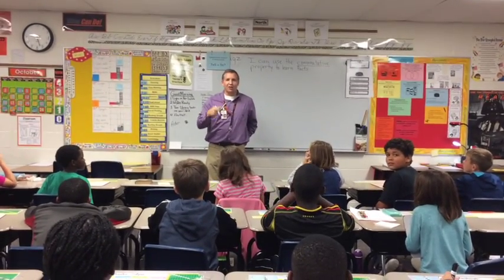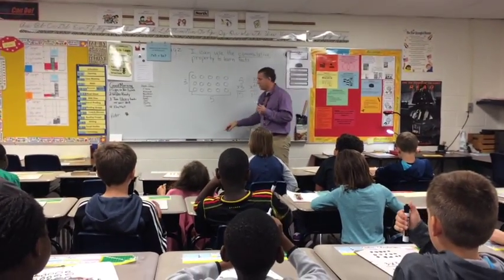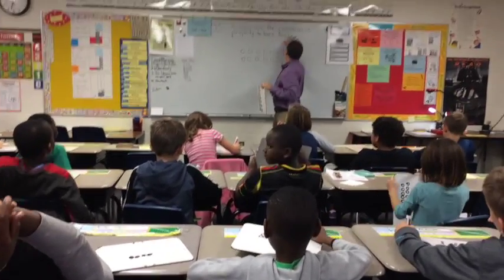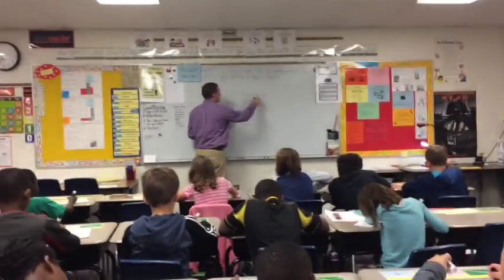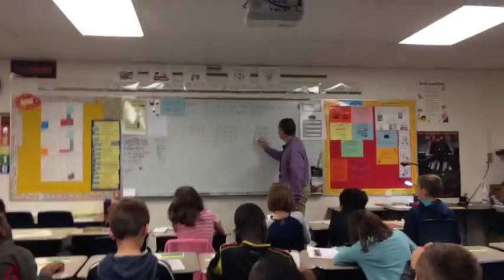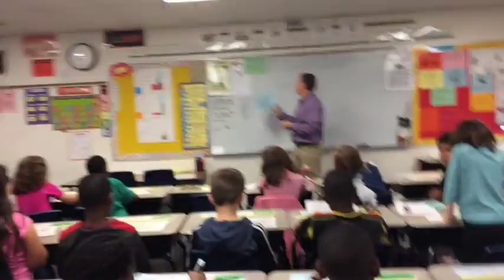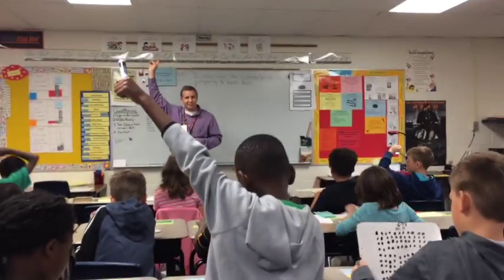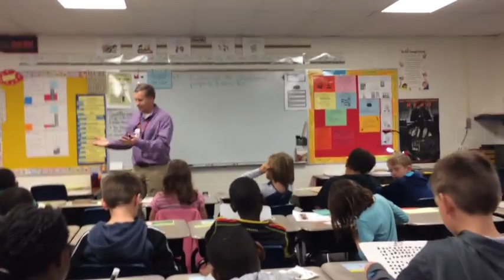3rd Grade Math PEI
Math lesson on the commutative property.